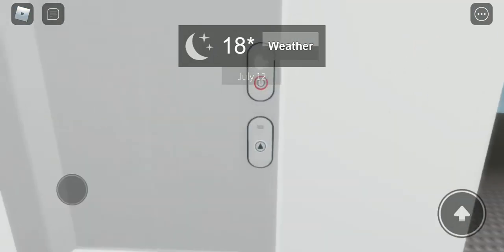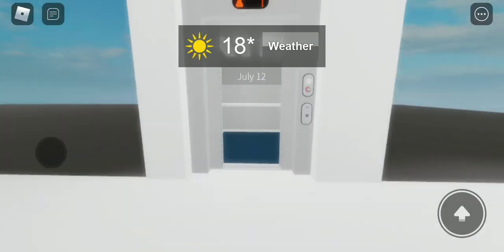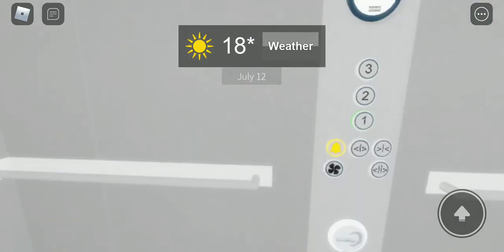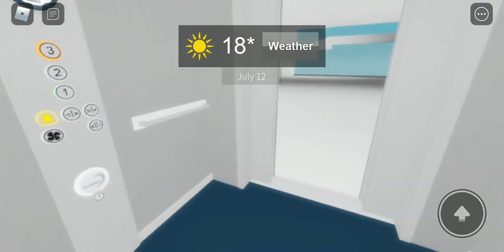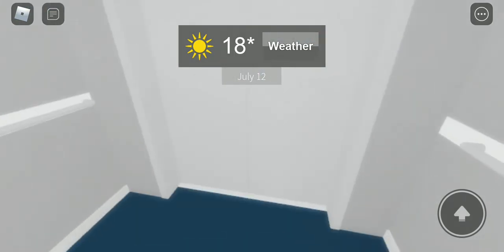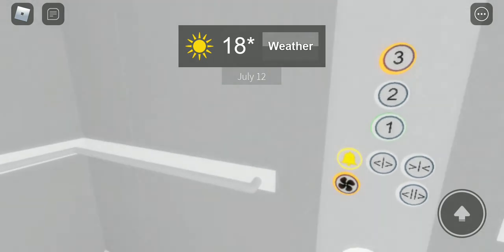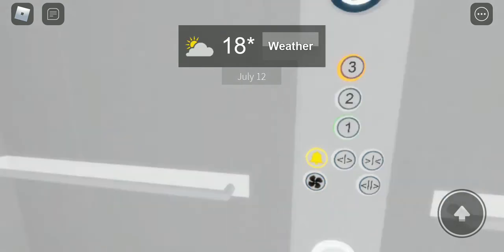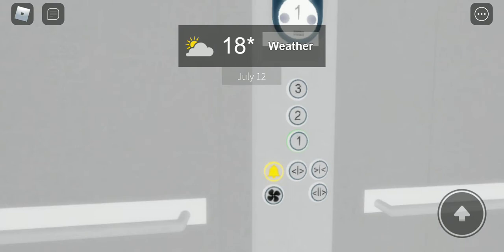Kone Traction Elevator At Kone Elevator Testing